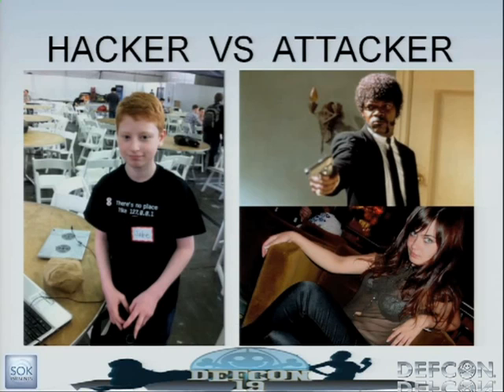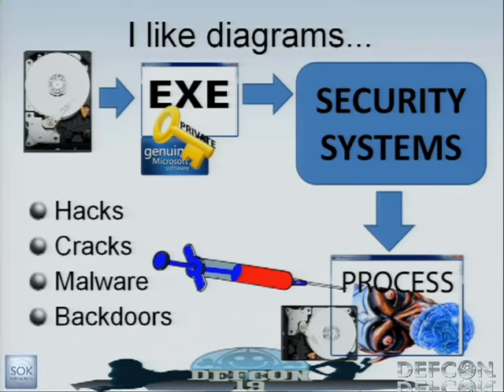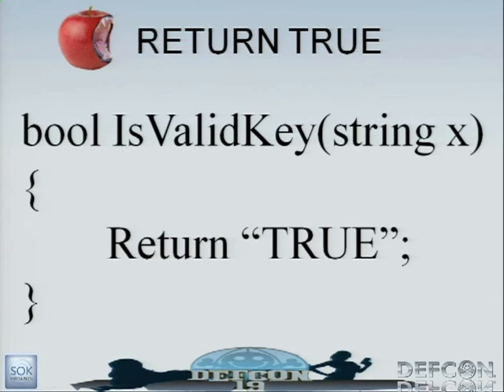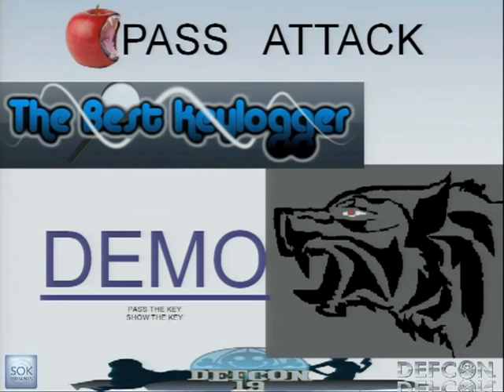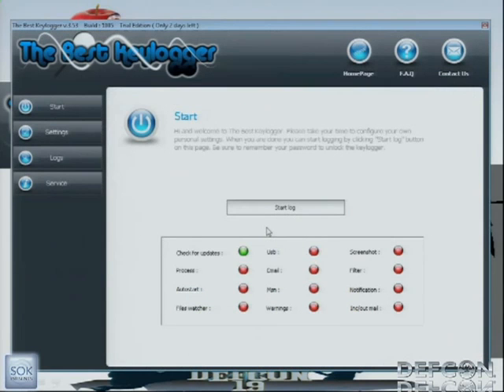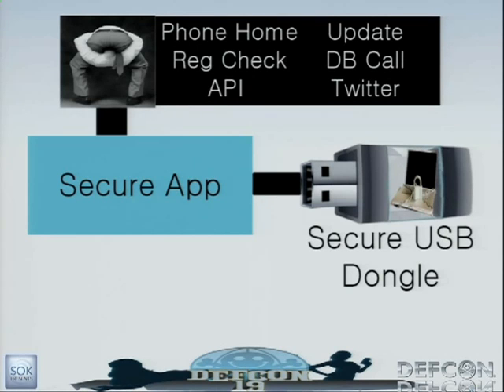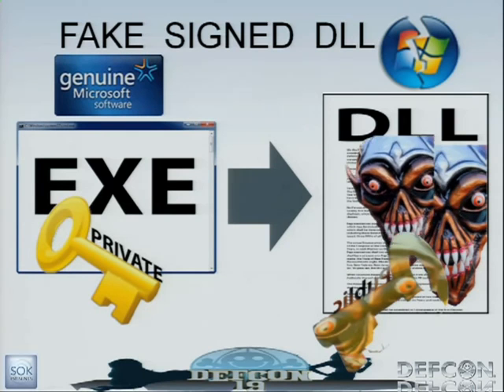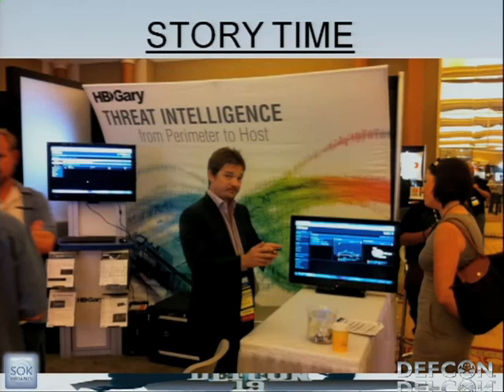DEFCON 19 Hacking Net Applications The Black Arts